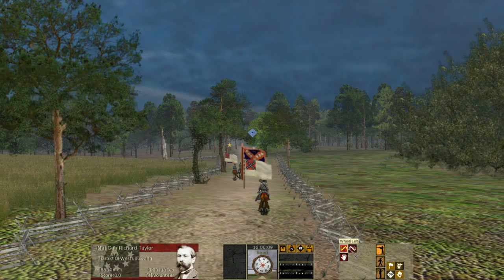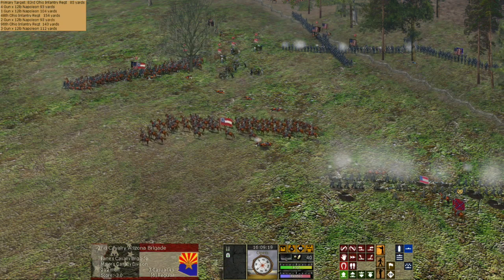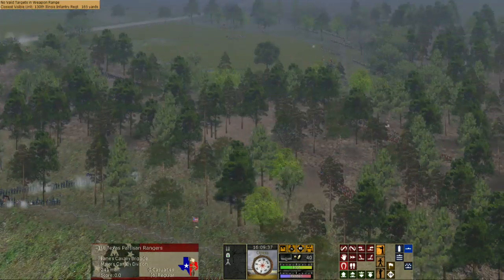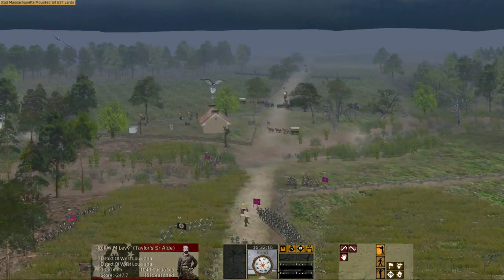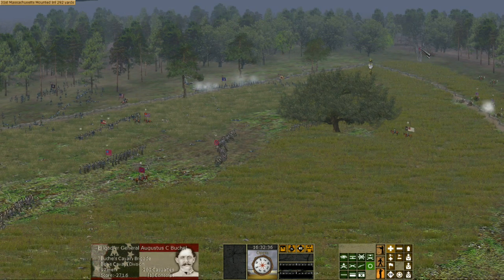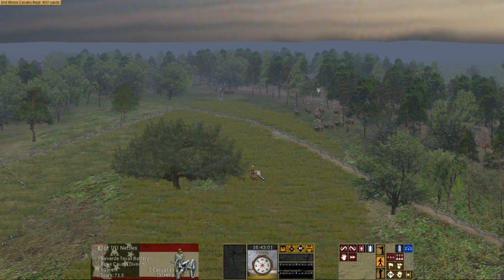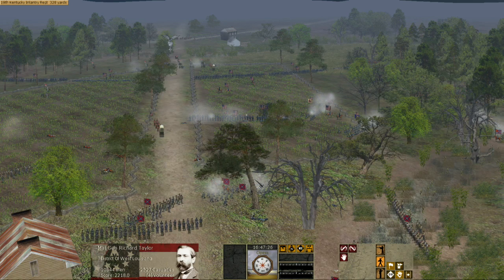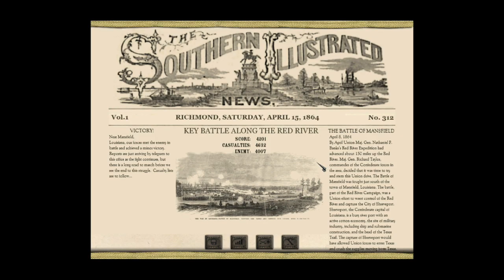Scourge of War: The Battle of Mansfield - April 8th 1864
150 Years ago the Battle of Mansfield was fought. It was the first major engagement of the Red River Campaign and was a spectacular victory for the Confederate States of America. Watch the first part in this new series of mine detailing the history of the infamous Red River Campaign, Nathaniel Banks most spectacular defeat.